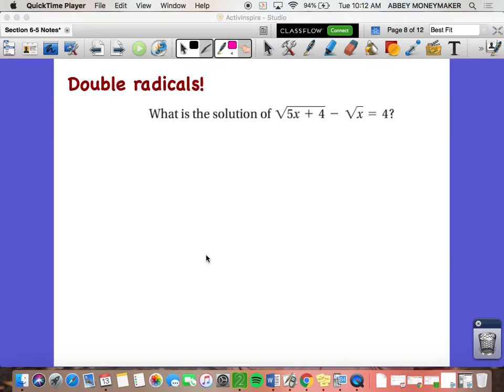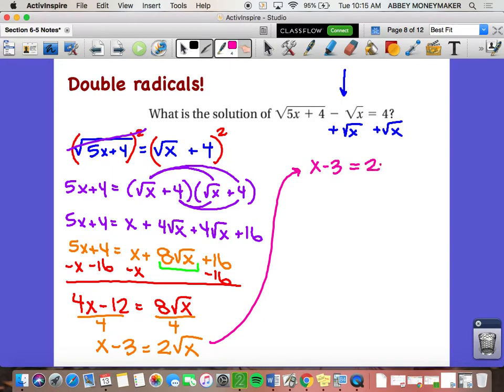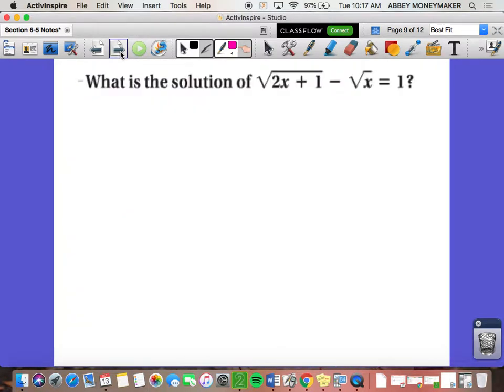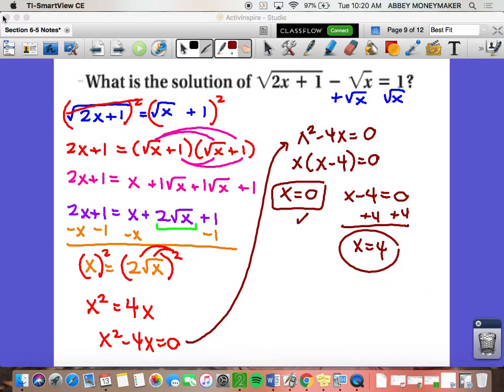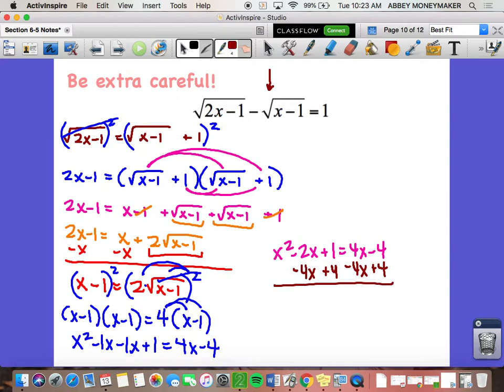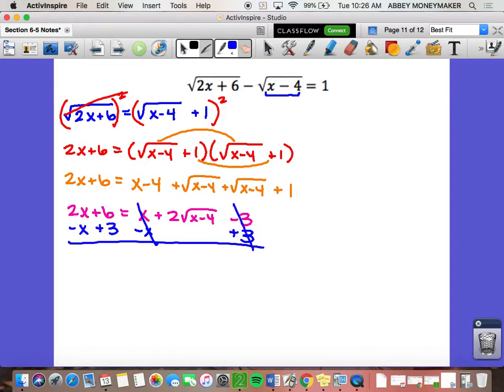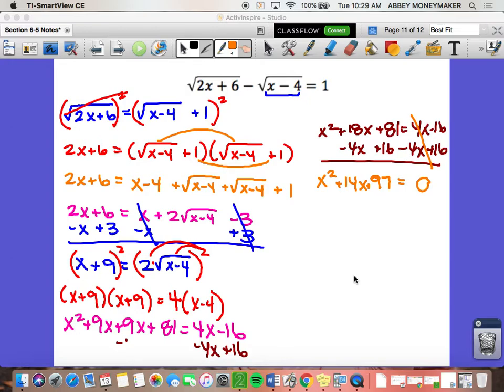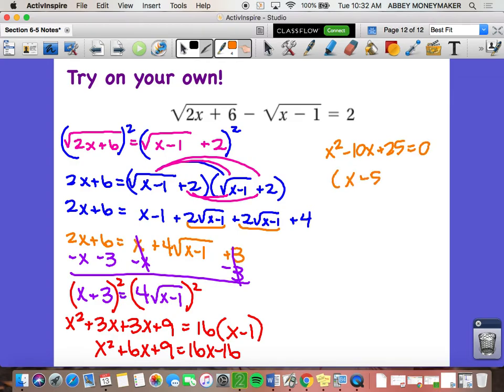Module E - Lesson #5 : 6 5 Solving Radical Equations Part 2